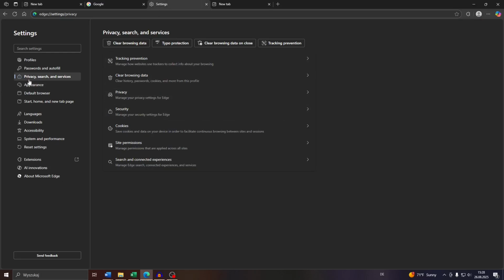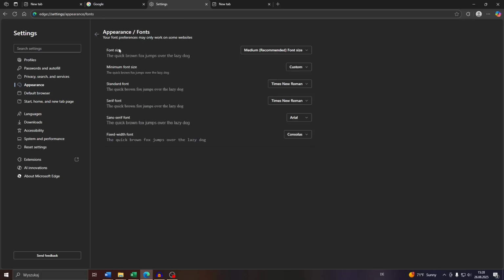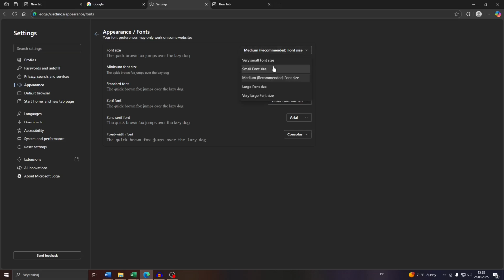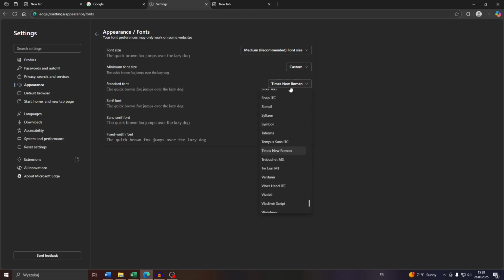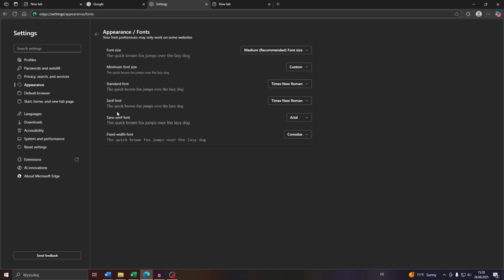How to Customize Fonts in Microsoft Edge — Step by Step Edge Tutorial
In this tech tutorial we explain how to customize the fonts in Microsoft Edge to adjust style, size, and readability.

If you're interested in learning more about how to use Edge web browser, you may learn how to turn on casting feature on Edge, too, in this tutorial